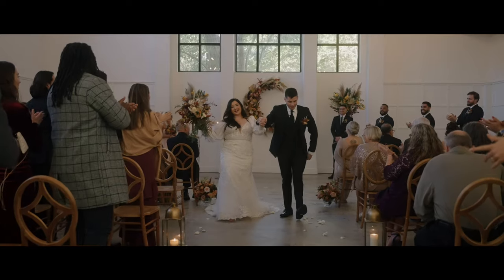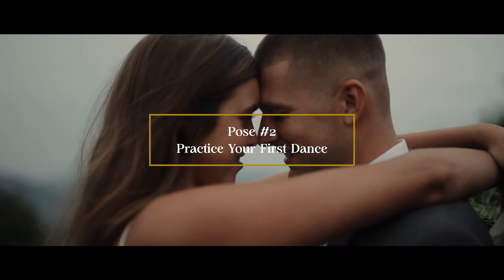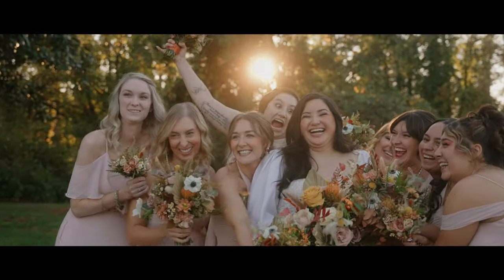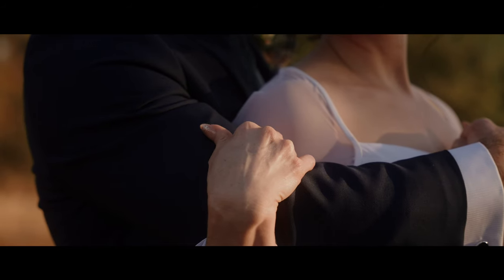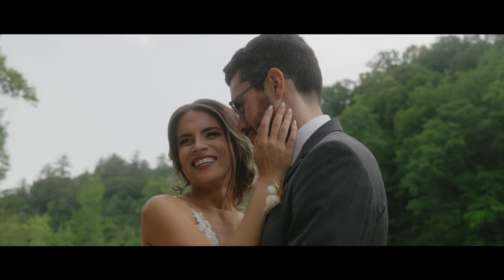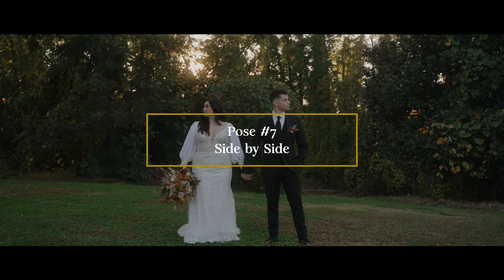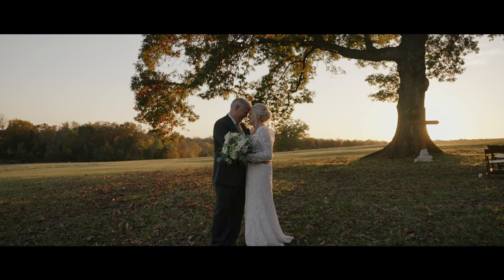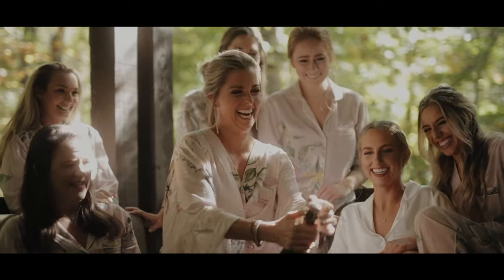10 Easy Wedding Day Poses For Beautiful Wedding Films - Wedding Videography Tips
Today Im diving into 10 easy wedding day poses that every wedding videographer should know and use to help you create beautiful wedding films. Poses don't have to feel posey as long as you know how to make your couple feel comfortable and honest on camera. I hope you enjoy these wedding videography tips and they help you make better wedding films.

FlexiSpot E7 standing desk - US

🎥 Camera Gear
Main camera
Hybrid camera
Dream camera
Best all-day lens
My favorite prime
Most versatile lens
Best ceremony lens

🎧Audio Gear
Backup Field Recorder
Main Lav Recorder
Backup Lav Recorder
My Favorite Recorder
Handheld Mic Backup
DJ Backup

🪑Support Gear
Run and gun monopod
Studio tripod
My favorite tripod
High-quality affordable tripod

💡Lighting
The best reception light
The best on-cam light
My favorite light stand

⌚️Camera Accessories
SD Cards
SmallRig Cage 2999
SmallRig Top Handle
SmallRig Nato Rail
SmallRig Monitor Mount
SmallRig Wooden Side Grip
FeelWorld F6 Plus Field Monitor
Deity V-Mic D3 Pro

* I am required to state that I am a part of Amazon's Affiliate Program, which means that if you purchase any of the products above using my links, It supports this channel by providing a small compensation. Thank you for your continued support of this channel

Sync ID: MB01IGHA541B8NT

CHAPTERS
0:00 - Intro
0:35 - Pose number one
1:23 - Pose number two
2:03 - Pose number three
2:40 - Pose number four
3:26 - Edit in style with FlexiSpot
5:18 - Pose number five
6:15 - Pose number six
6:46 - Pose number seven
7:34 - Pose number eight
8:15 - Pose number nine
8:48 - Pose number 10
9:47 - Whats your favorite shot?